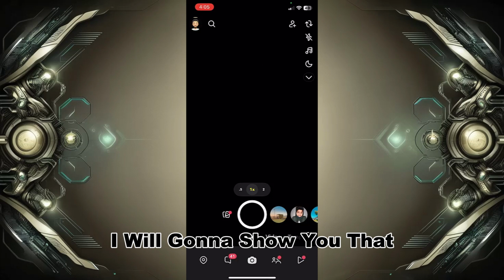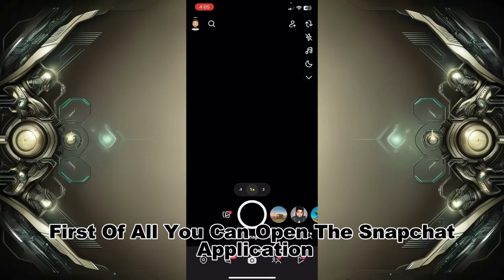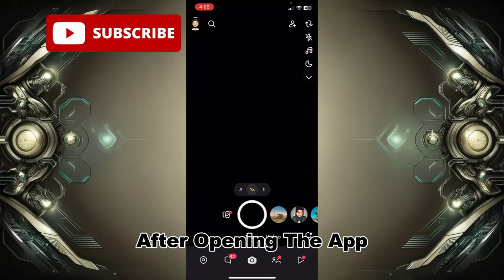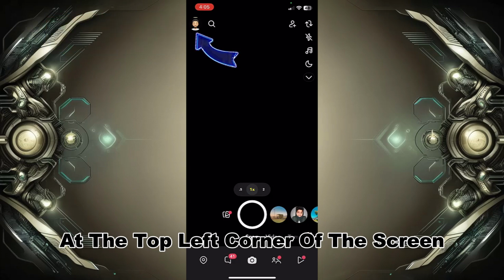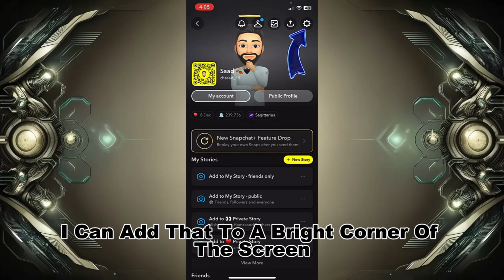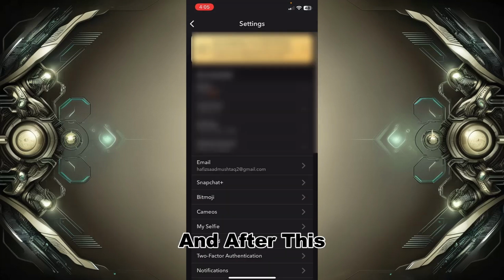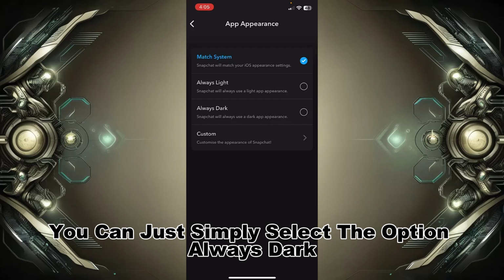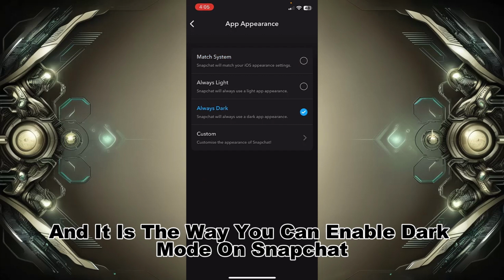How To Enable Dark Mode On Snapchat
In today's video we will learn How To Enable Dark Mode On Snapchat. Are you facing issues with your favorite apps or software? You’re in the right place! On this channel, I provide clear, step-by-step solutions to help you solve technical problems, troubleshoot errors, and optimize your apps and software. Whether it's installation issues, compatibility problems, or performance tweaks, I break down complex tech concepts into easy-to-follow guides.